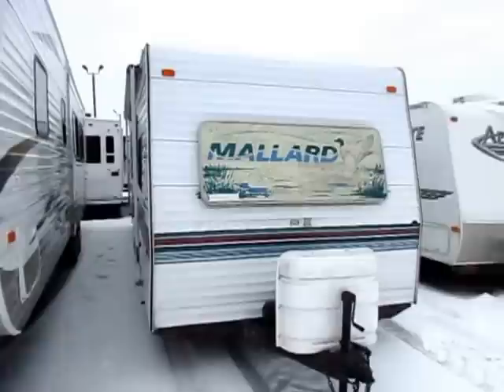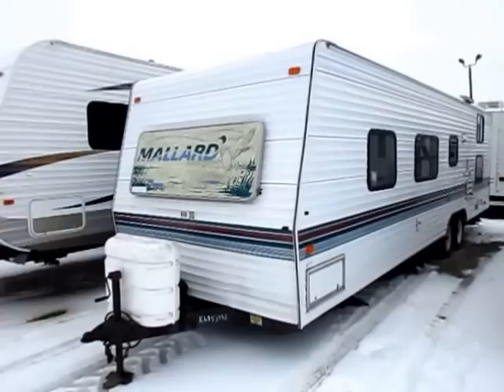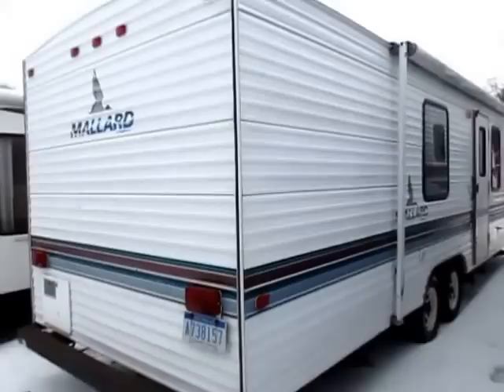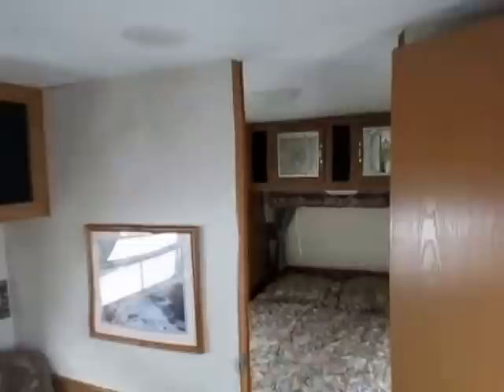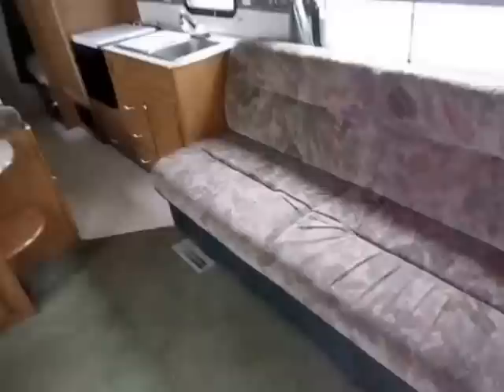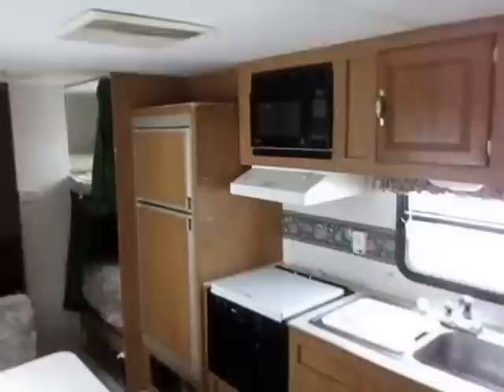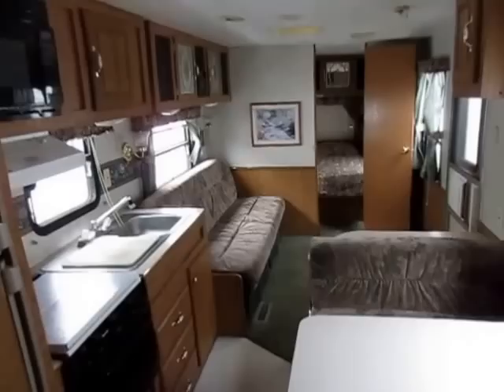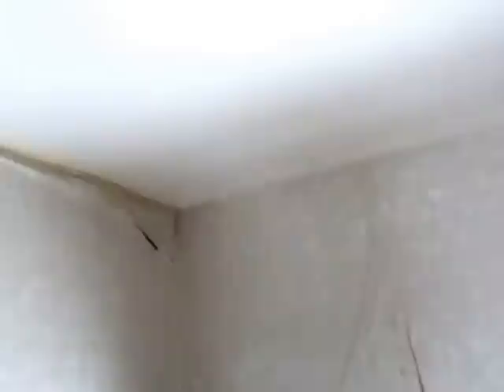(Sold) HaylettRV.com - 1998 Mallard 29S Used Bunkhouse Travel Trailer by Fleetwood